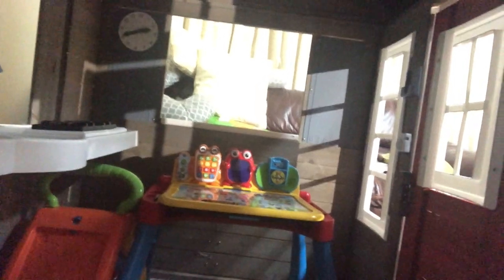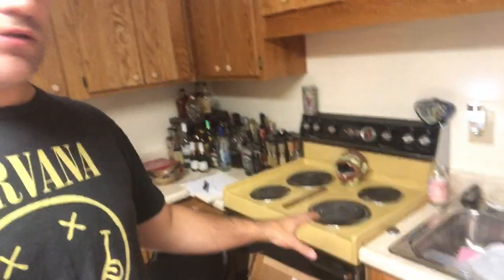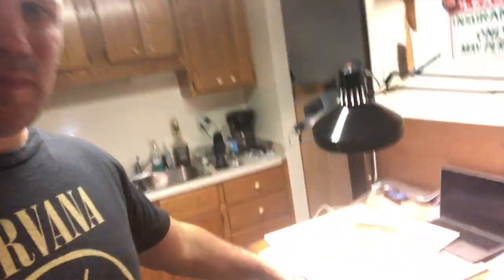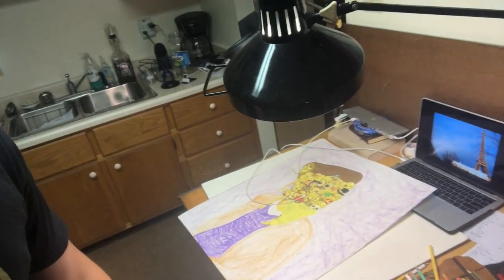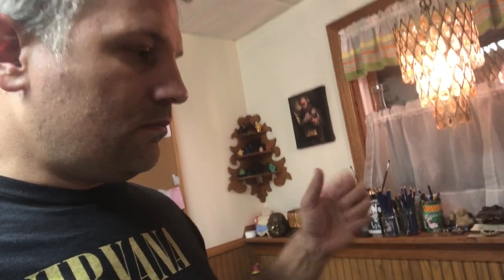2019 Studio Tour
A quick tour of Mr. Burgher's studio space and how he utilizes the space in his primary studio space.

DAYFLASH: mr.burgher